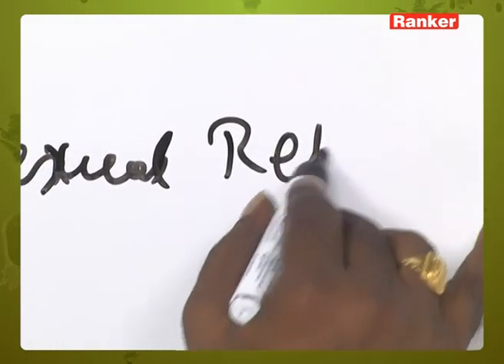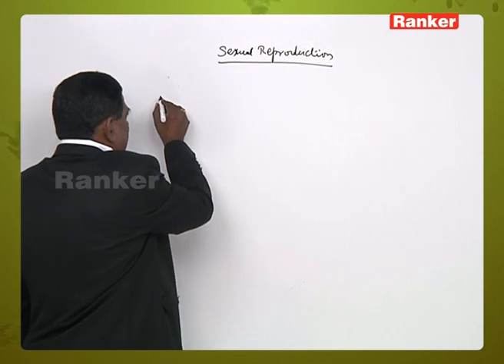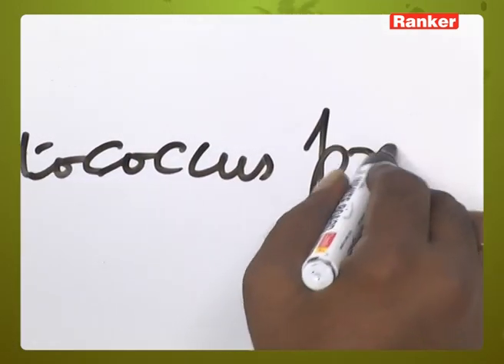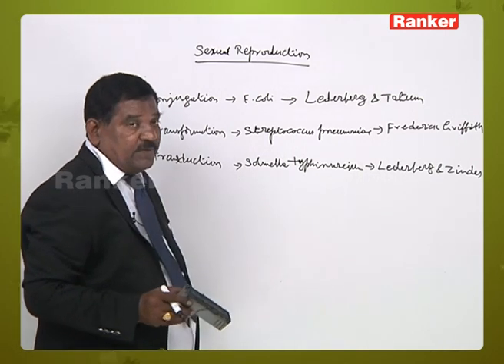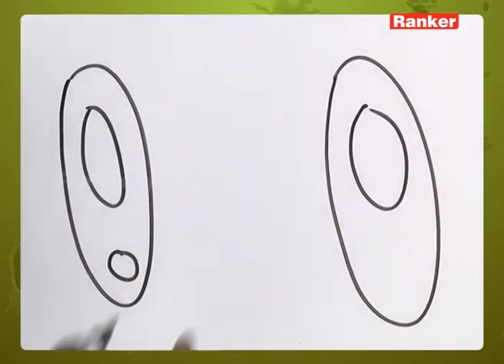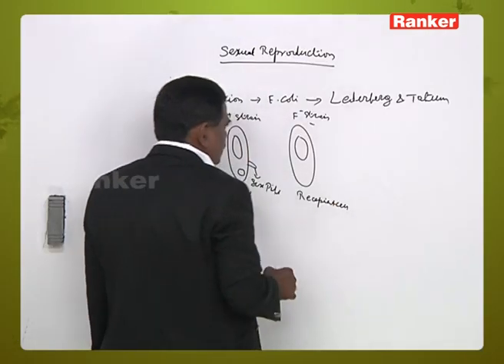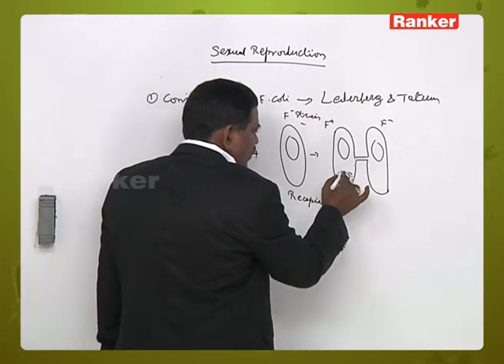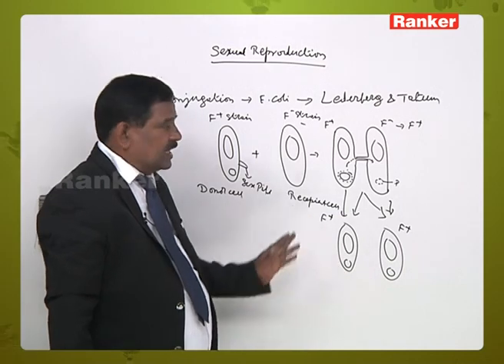Sexual Reproduction in Bacteria, Microbiology | Botany | K. Swamy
This lecture video deals primarily with Sexual Reproduction in Bacteria , Microbiology which is briefly explained by K. Swamy Sir.